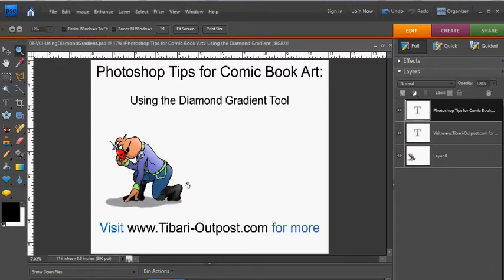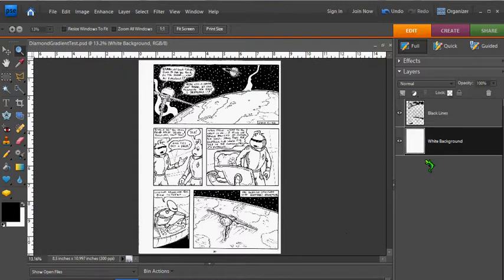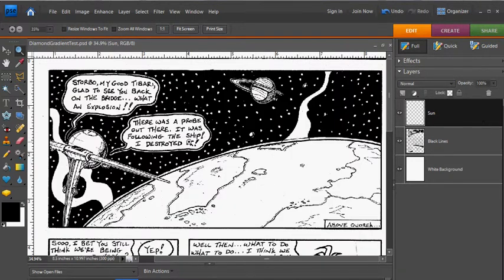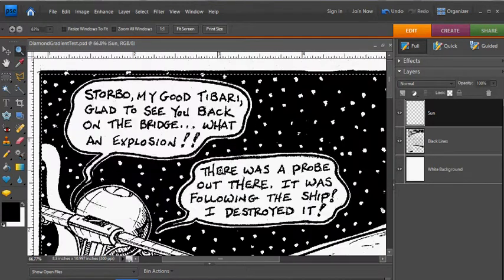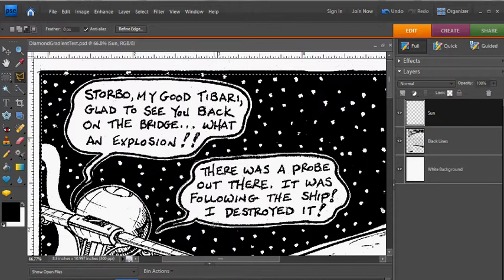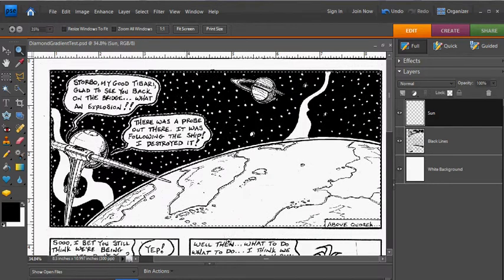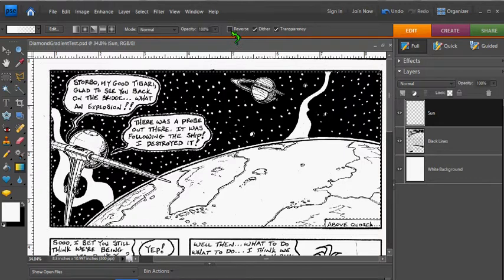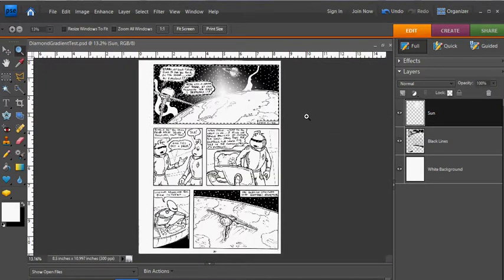Gradients in Photoshop Elements - Using the Diamond Gradient Tool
...Learn how to add visual interest to your comic book panels using the diamond gradient tool in photoshop elements.